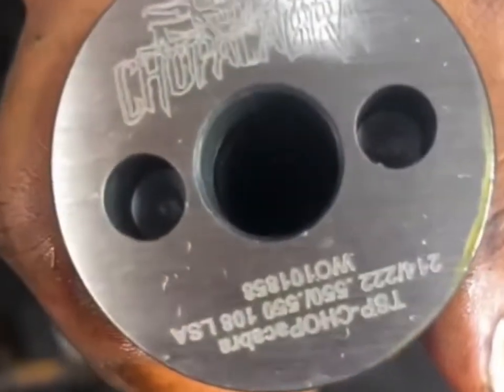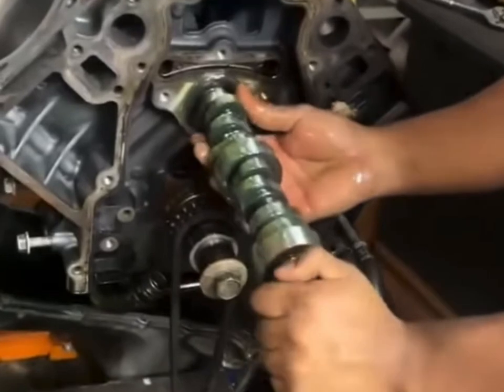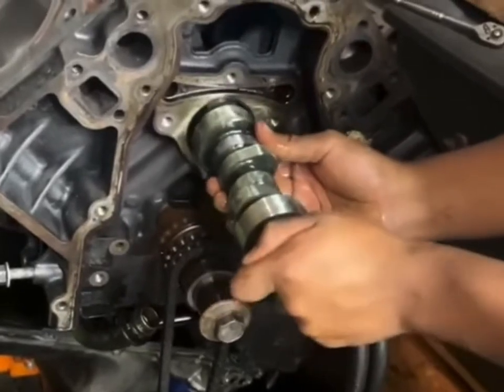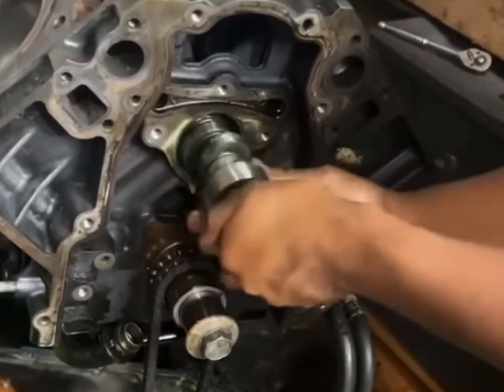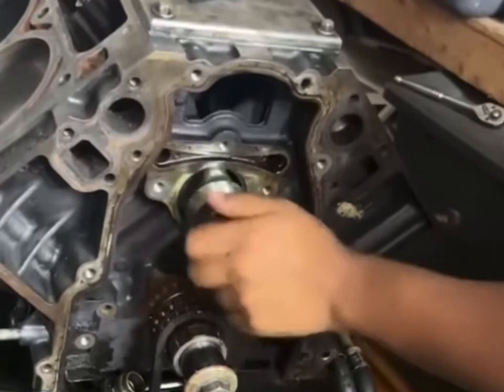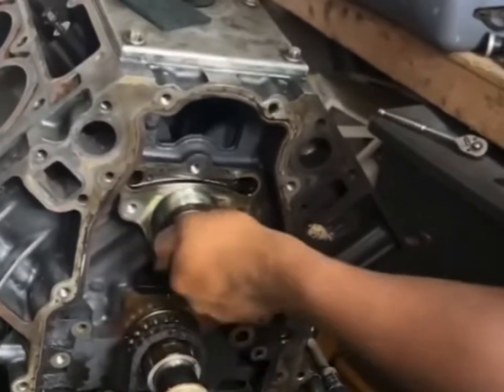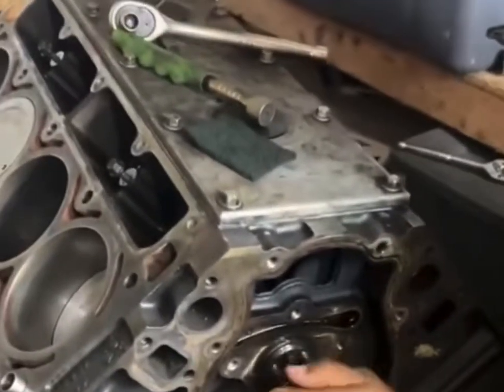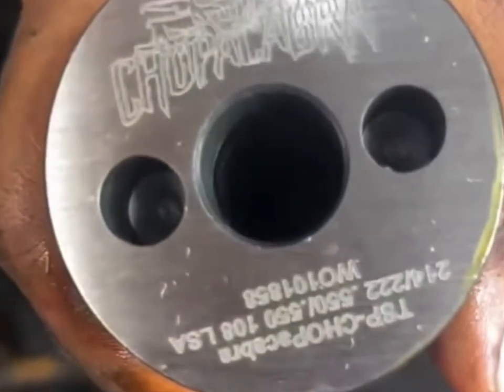Best Cam Kit for 5.3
Looking for a review for the best cam kit for a 5.3 engine? We check out the Texas Speed TSP Chopacabra Cam Kit with Springs Seals Pushrods LS Truck Camshaft 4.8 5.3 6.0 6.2 Vortec available